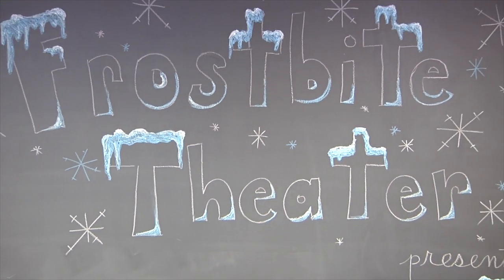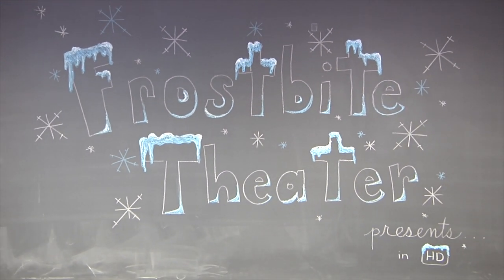Here's a Question! - Scales in Series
Stack one scale on top of another and stand on top of them both. What will the scales read?